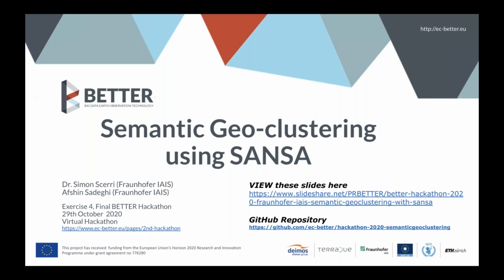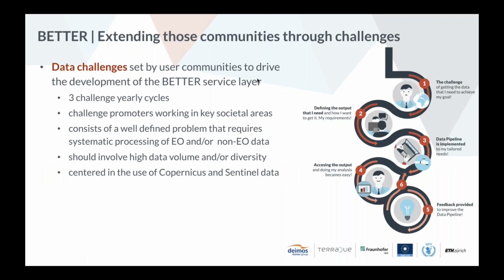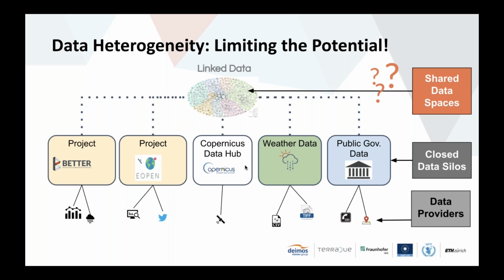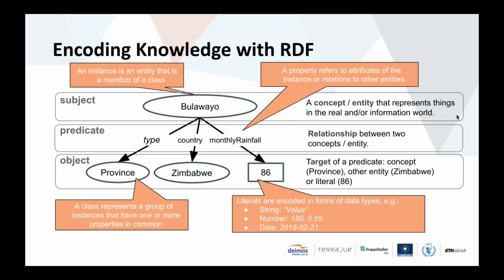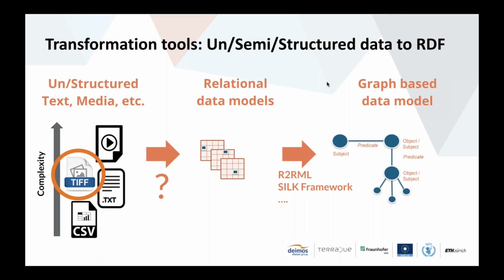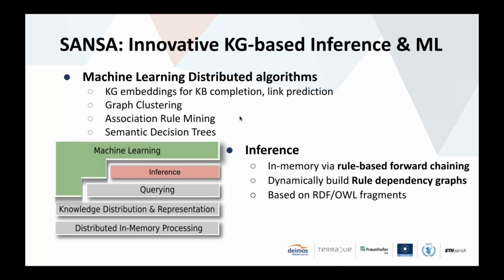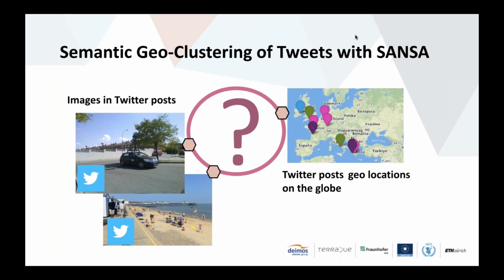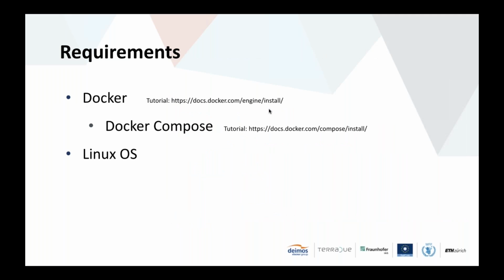BETTER Hackathon 2020 Exercise 4: Semantic Geo-Clustering with SANSA (Fraunhofer IAIS)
As part of the final BETTER Hackathon, project partners prepared 4 hackathon exercises. Fraunhofer IAIS organized this exercise in conjunction with external partner ​MKLab ITI-CERTH (EOPEN project). This step-by-step exercise featured the setup of local Docker images on Linux OS featuring Docker Compose and (pre-installed) Python, SANSA, Hadoop, Apache Spark, and Apache Zeppelin. It featured semantic transformation and the use of SANSA (Scalable Semantic Analytics Stack libraries on a sample of tweets ahead of geo-clustering.

The recorded part includes the introduction of the exercise in the context of the BETTER project.